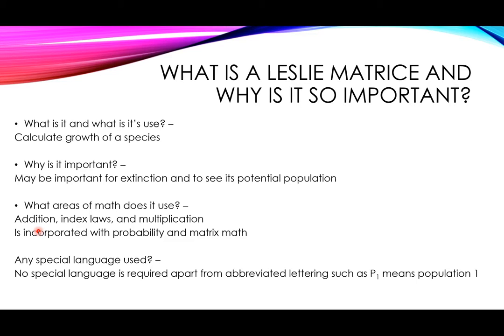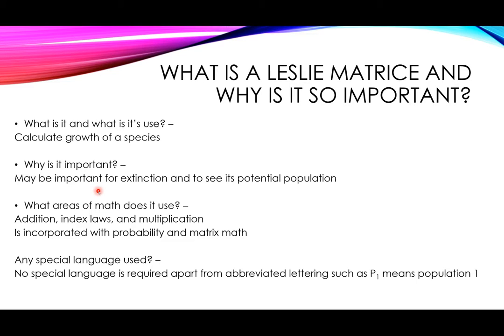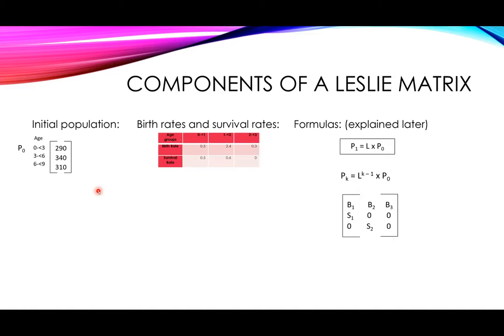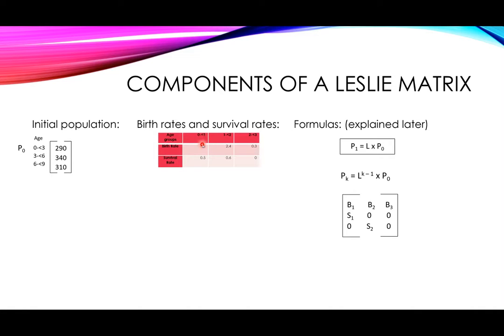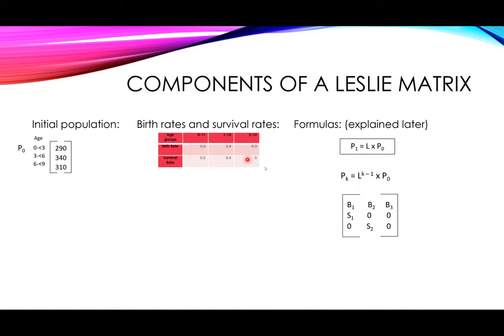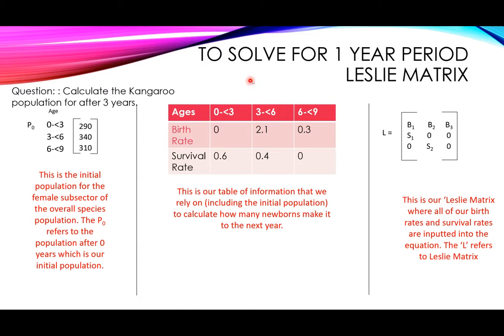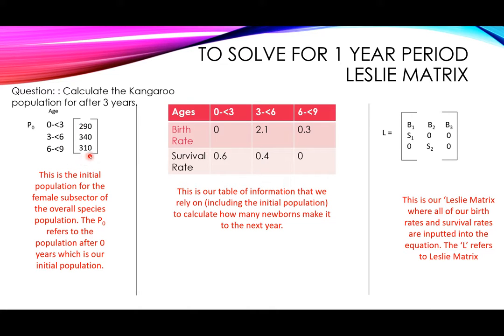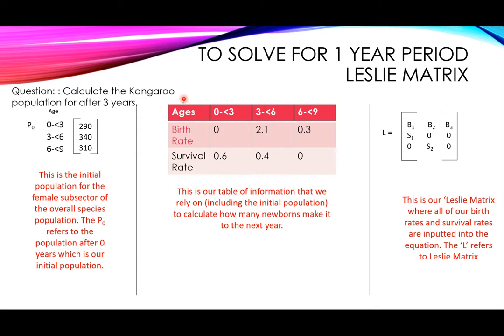Leslie Matrices Pt1:3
Math Assignment Part 1 of 3